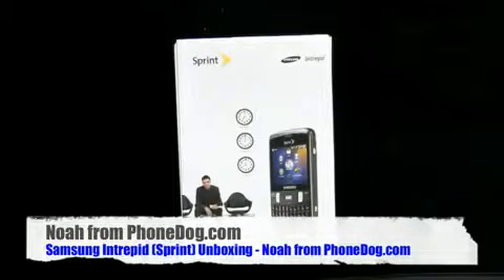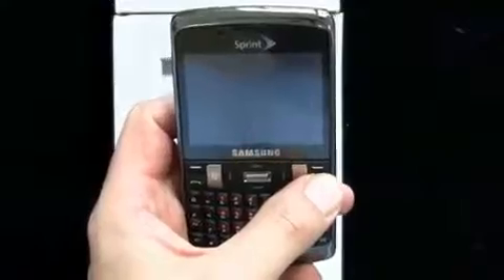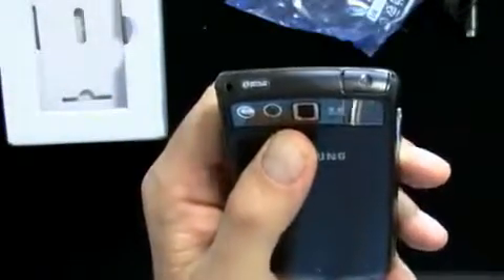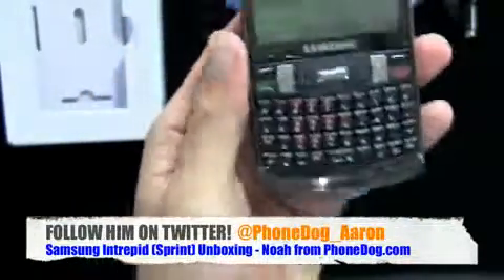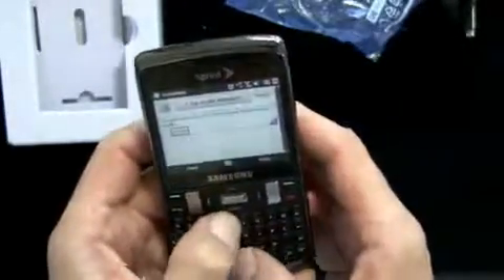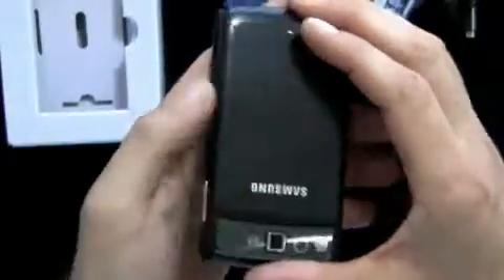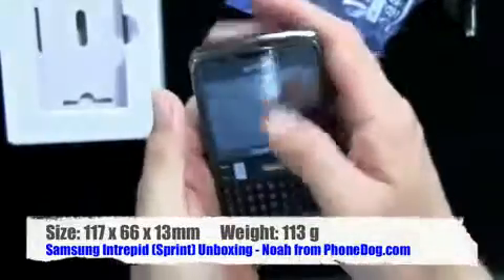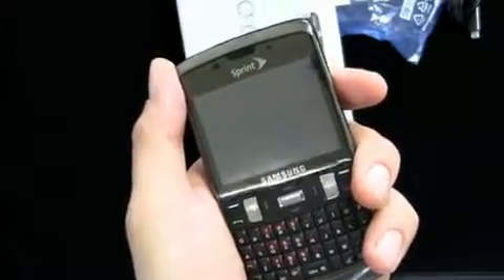Samsung Intrepid Sprint Unboxing